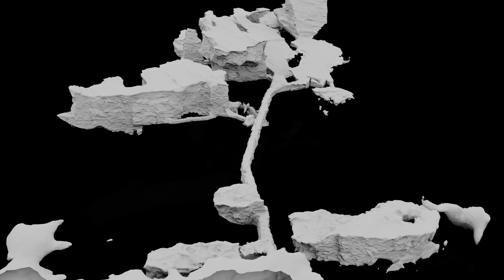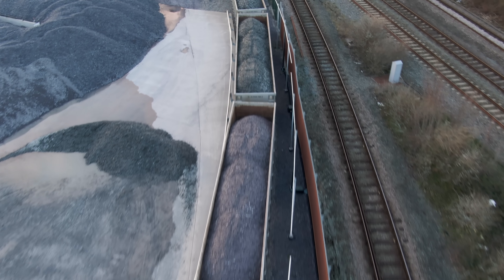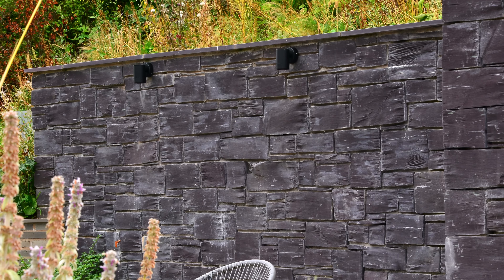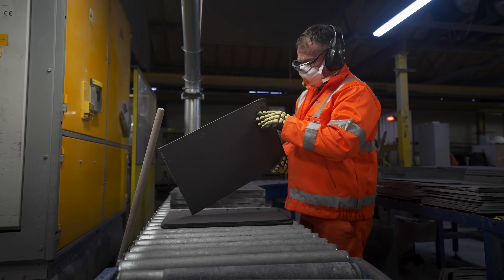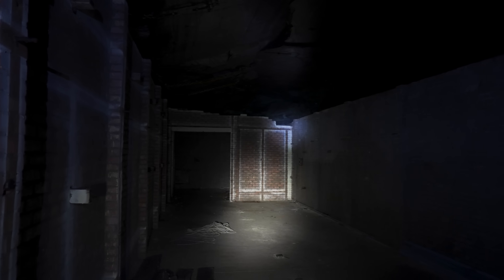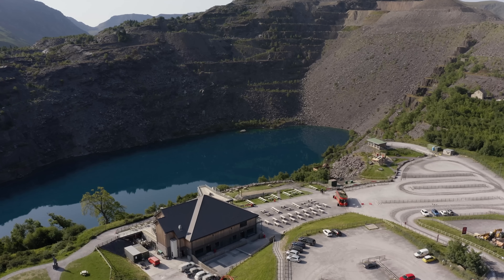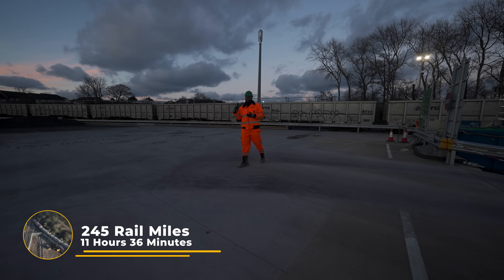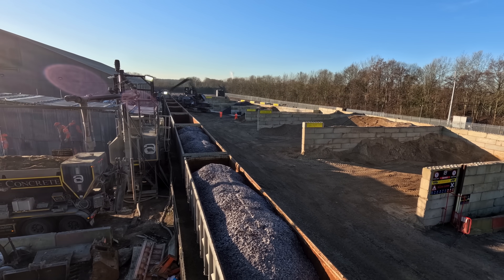WWII Treasure In Underground Bunker Beneath Quarry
In WW2 the treasures from the National Gallery were stored in an underground bunker for protection when bombs began to fall on London.

This secret subterranean compound is 60 - 90 meters beneath the Breedon Welsh Slate quarries.

Daniel investigates the bunker, history, millions of pounds of Plant and Machinery, the art of “Master Slate Splitting”, the production of slate products and the world's fastest zip line!

All while a train is being loaded with material destined for the Ashville yard

:: ASHVILLE ::
waste management  |  aggregates  |  concrete  |  construction  |  plant hire

:: DANIEL ASHVILLE LOUISY ::
Entrepreneur  |  Presenter  |  Digital Creator

CHAPTERS:
00:00 Intro
01:11 Who Are Ashville ?
01:47 What Are Decorative Aggregates
02:25 History of Welsh Slate Quarry
03:11 Processing of Slate Products
05:44 Master Slate Splitting
07:58 Secret Underground Bunker
12:30 World's Fastest Zip Line
12:51 Loading a Train with Decorative Aggregates
14:29 Loading a Train with Decorative Aggregates
14:34 Carbon Footprint Breakdown